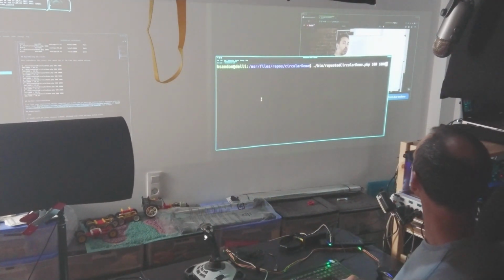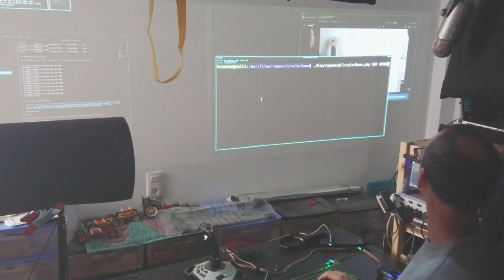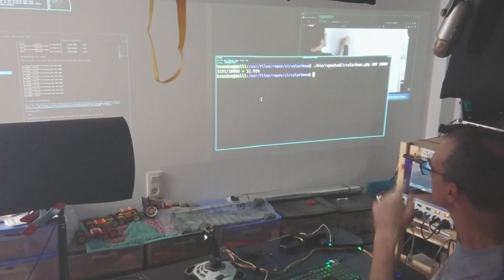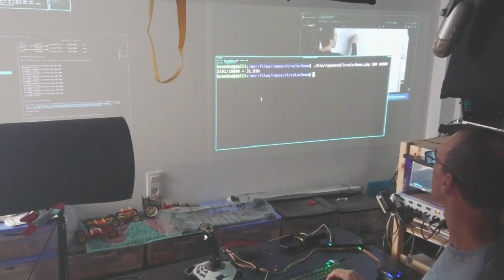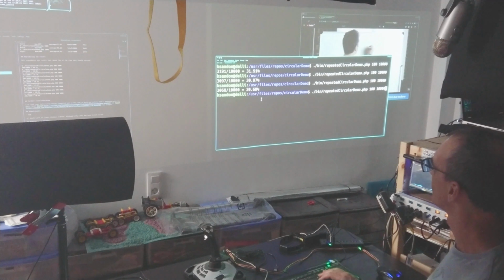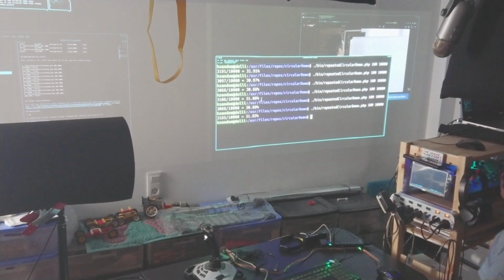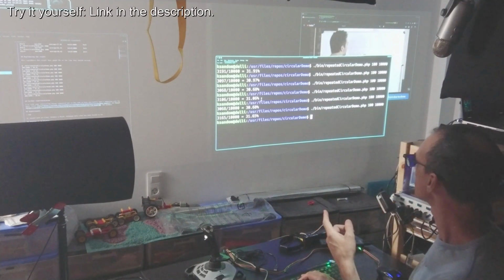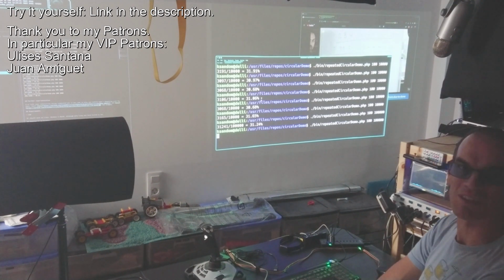Response to Veritasium's: The Riddle That Seems Impossible Even If You Know The Answer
What began trying to prove an easier way to the loops in the video, evolved into reproducing the results of the video.

The way I found that was more intuitive to me to prove to my self that all numbers will loop is:

* All boxes contain exactly one number.
* Every number on a box, exists in a box.
* Each number can only be used once. Therefore:
* You can not have multiple boxes pointing to one box.
* Each time you step once through the chain, you either returned to your starting box, out you didn't.
* Eventually you will run out of boxes that are not your starting box, so you have to get to your starting box eventually (if you didn't have the limit of half of the boxes, but it's still a loop.)

Apologies for the quality of this video. This is not what I normally strive for. I really wanted to get it out today, and see what I could turn around in a single day including the project itself.